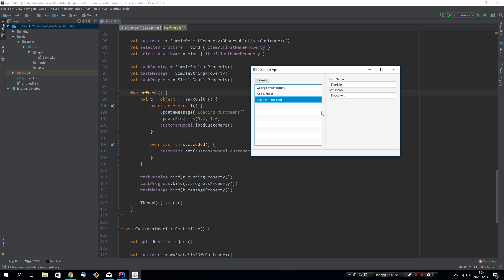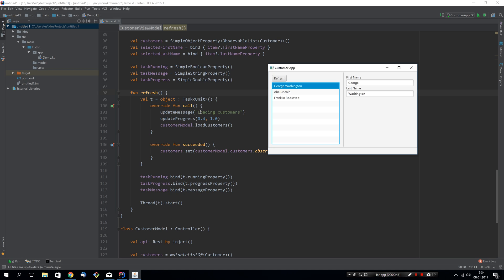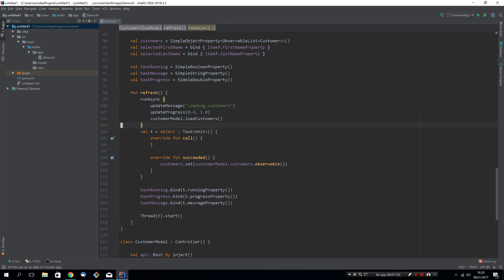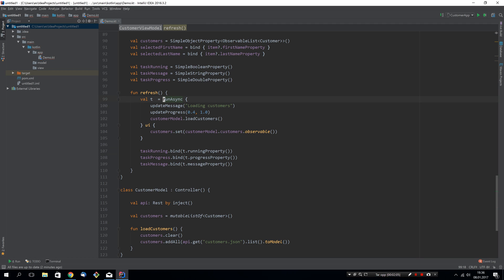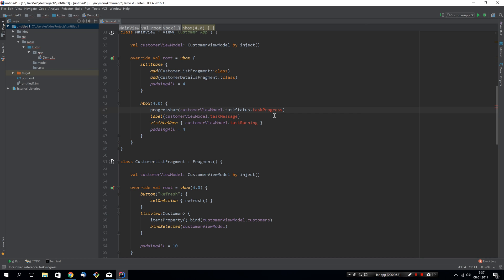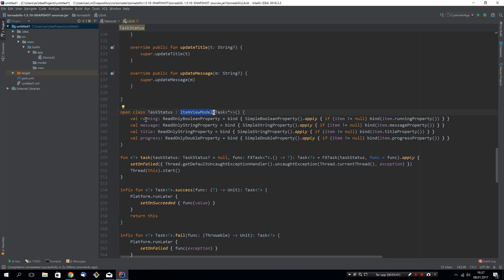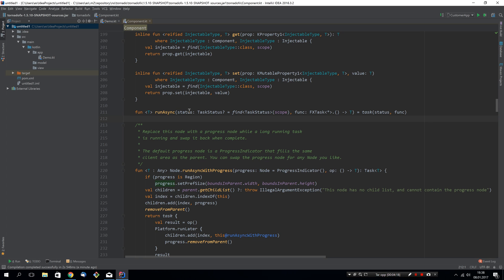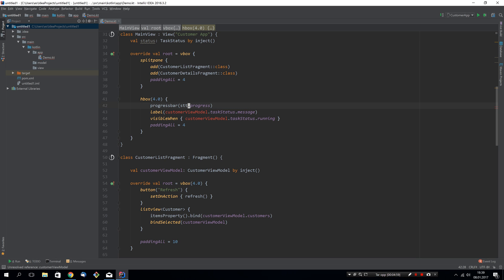TornadoFX runAsync with TaskStatus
runAsync now provides a convenient way to provide feedback for long running tasks.